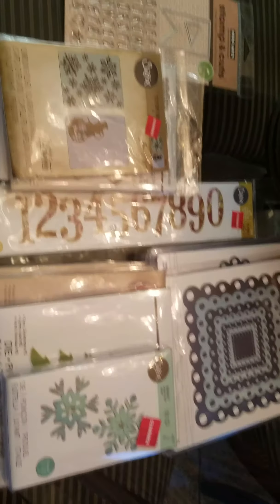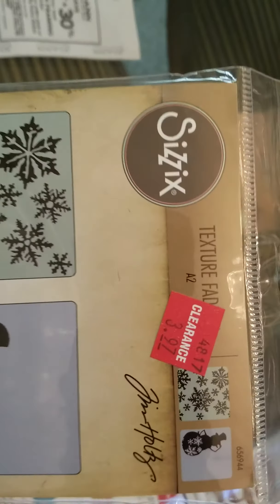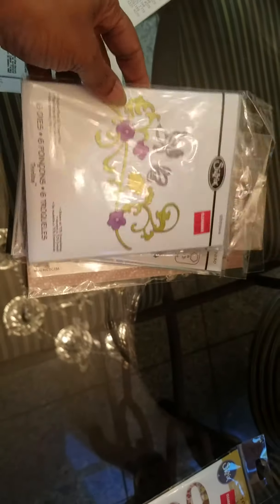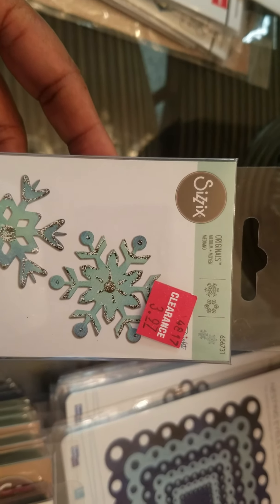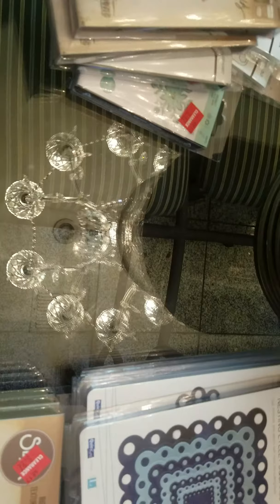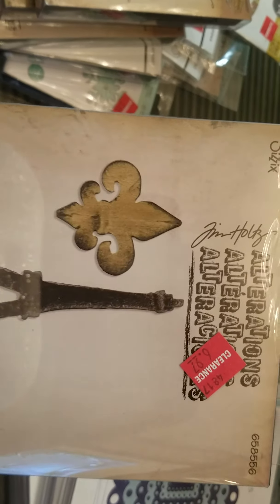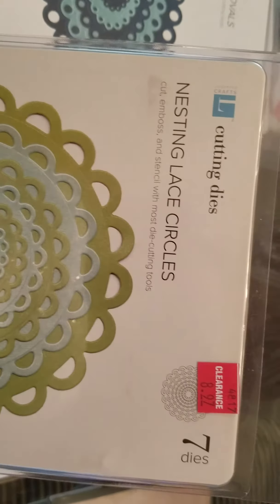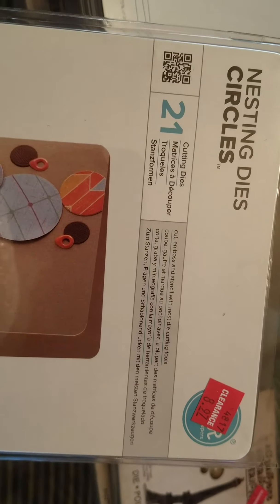Joann's Haul awesome sale this weekend!